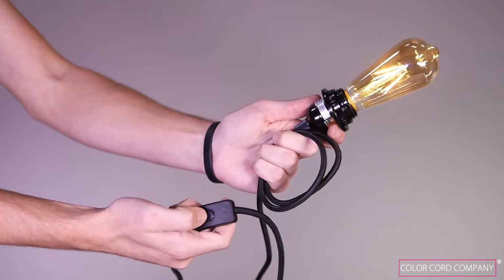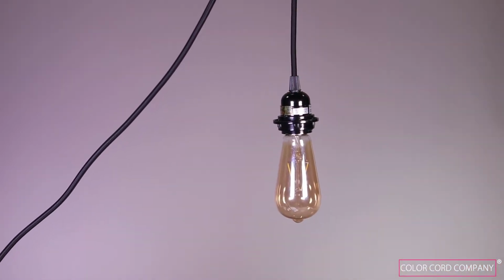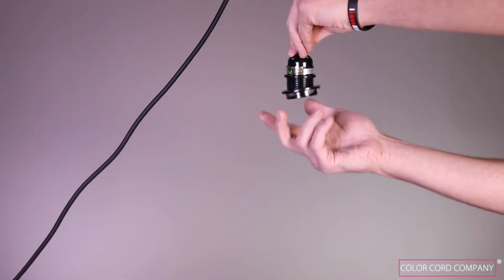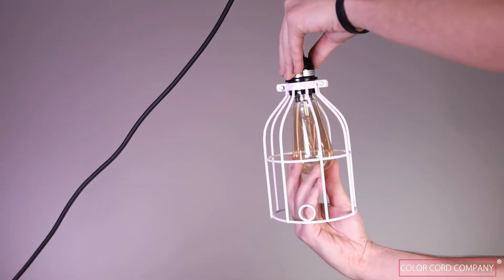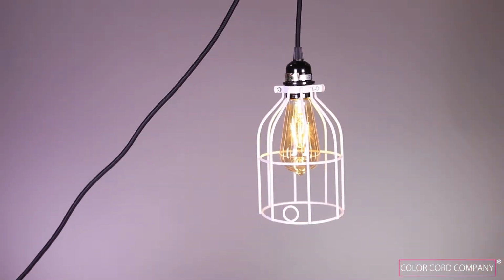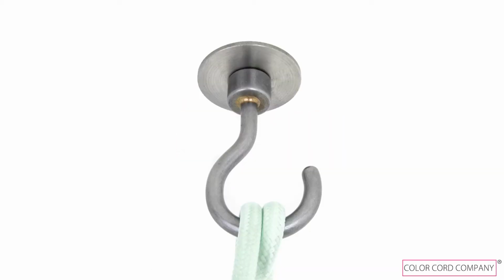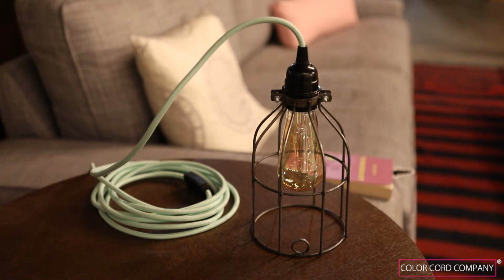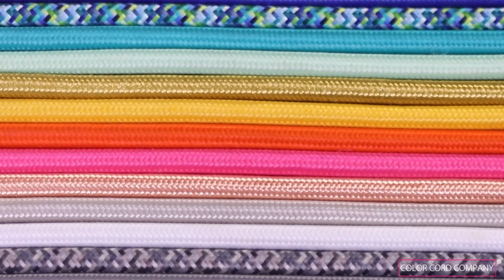Standard Plug In Pendant Light Cord Set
This is our most popular and versatile plug-in pendant light. Made with our premium cloth covered wire in an array of gorgeous colors, this has become a true standard in the lighting industry. The threaded socket is compatible with a 1⅝” shade ring and it also works with any bulb cage, giving it extreme versatility. The cord set can be swaged from the ceiling, draped over a wall bracket/hook to create a sconce, or even placed on a surface when paired with a cage to achieve a minimalist lamp. The looks and uses are limitless all for an affordable price. $9.97 sale colors are final sale only.

Technical Specs
Plug-in pendant light with in-line thumb switch
UL Listed File No. E365544
Overall Length: 15’
Thumb Switch Location: 2’ from plug end
Grounded 3 Blade Plug
Threaded ring to hold shades (compatible with 1⅝” shade fitter ring)
Maximum 60W Bulb (not included)
Interior Use Only